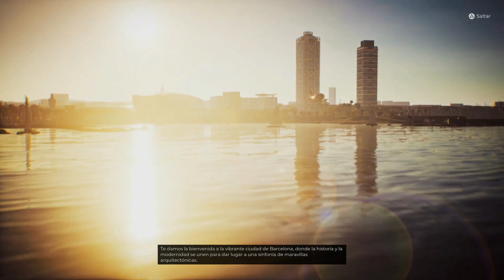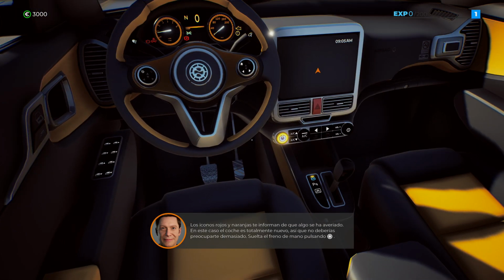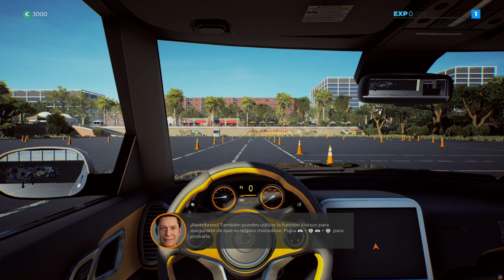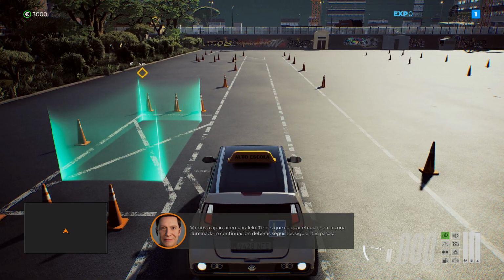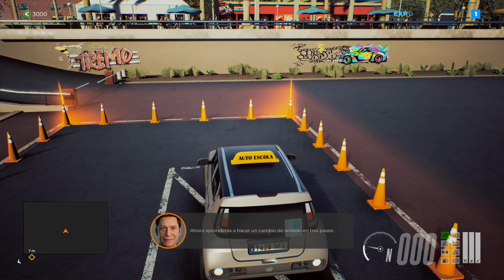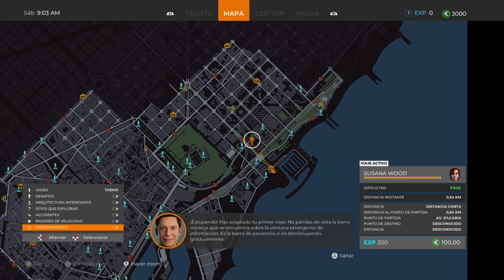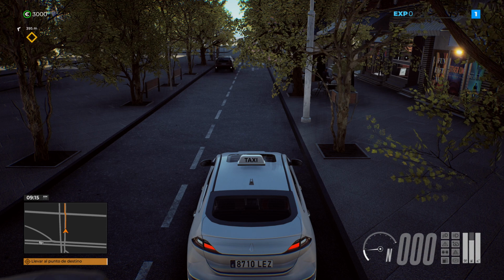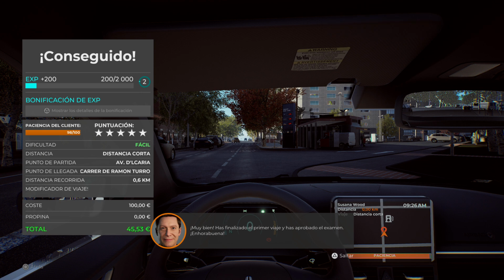[GAMEPLAY ] Taxi Life A City Driving Simulator [1080p30][PLAYSTATION5]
Os traemos el tutorial y un par de carreras para que veáis de que va el juego. Es un vicio inmenso, mañana mismo conecto el G27 para jugar como corresponde! No os perdais el final del video, no tiene desperdicio! xD

Cómpralo más barato en Instant Gaming a través de nuestro